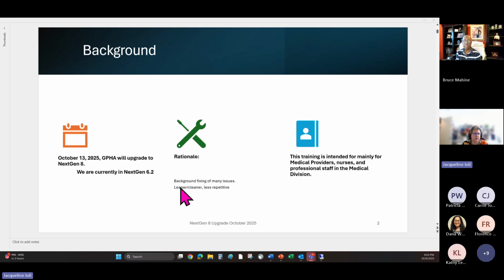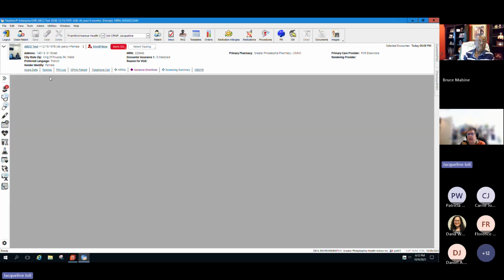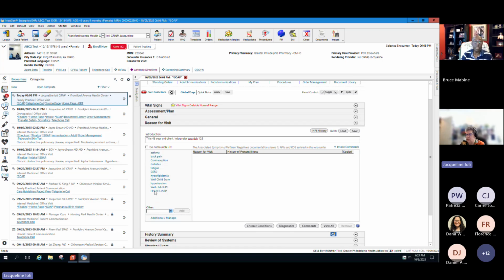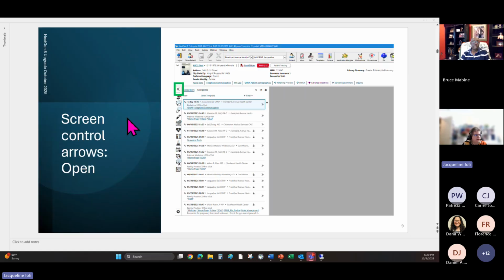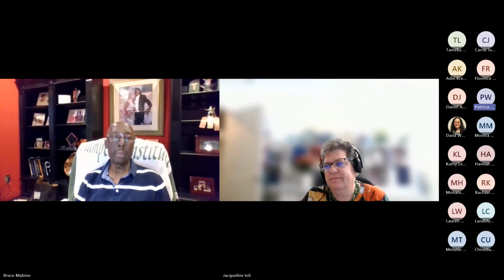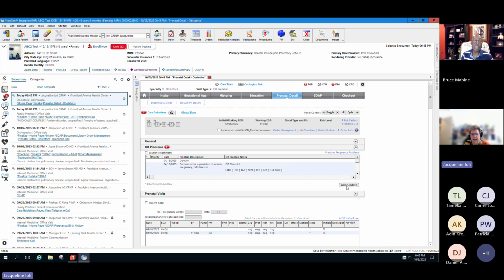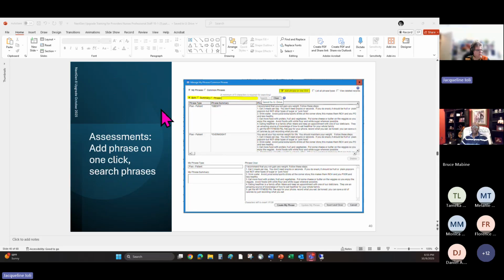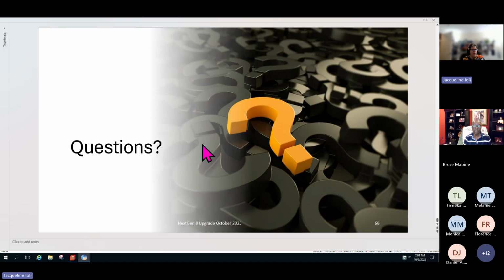Reminder!!! NextGen upgrade training for providers repeat 20251009 180313 Meeting Recording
NextGen upgrade training for providers repeat 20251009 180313 Meeting Recording